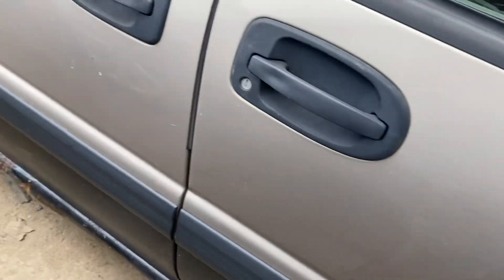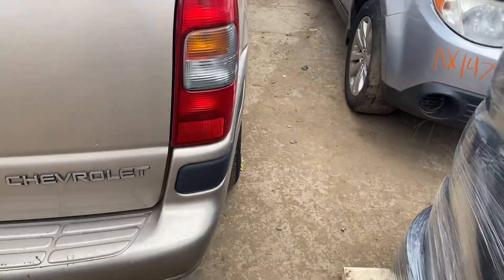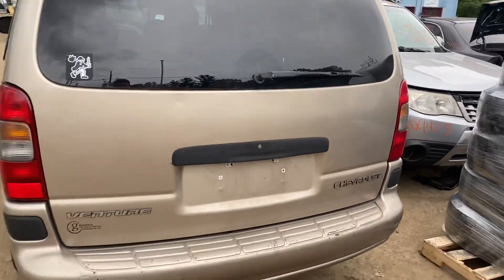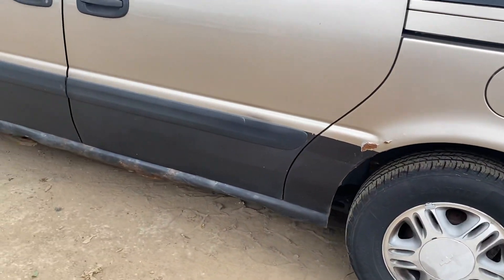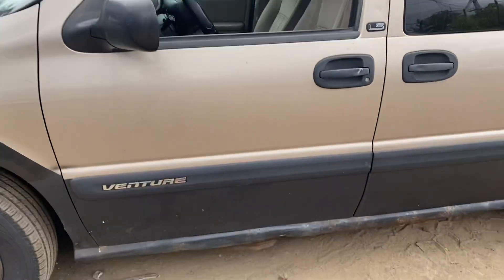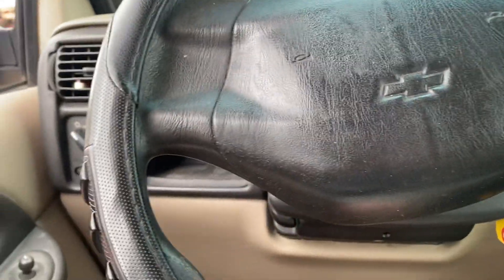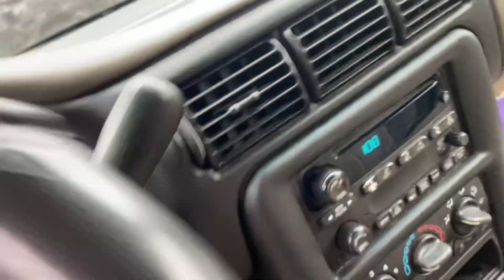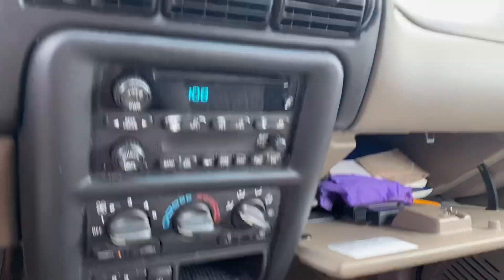Ax1490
2003 Chevy Venture